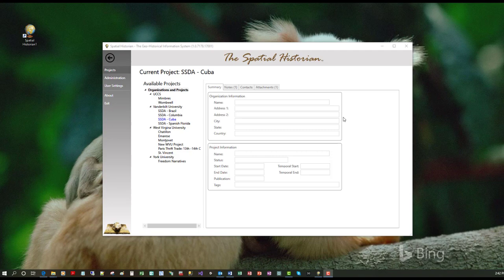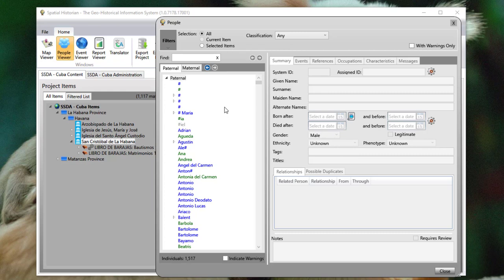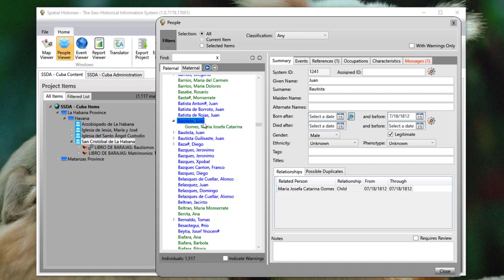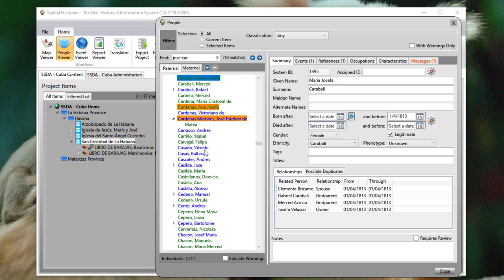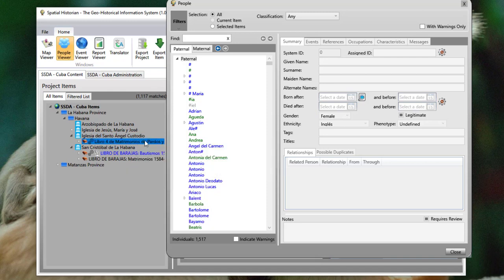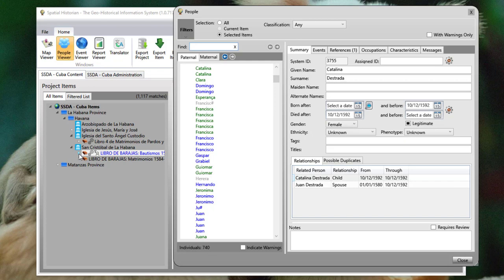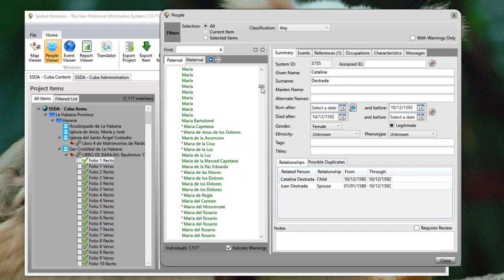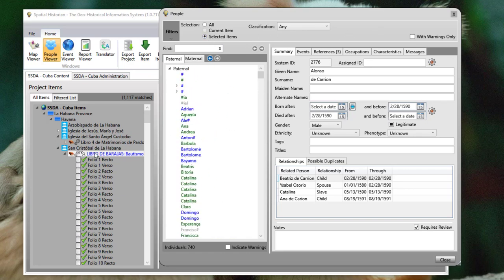The People Viewer - Part 1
Navigating the list of people identified within the Spatial Historian.